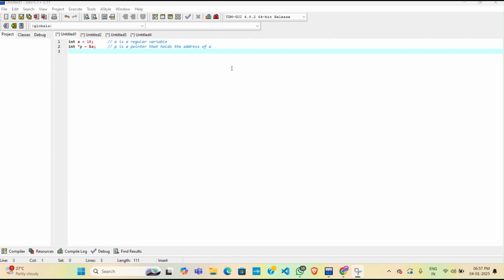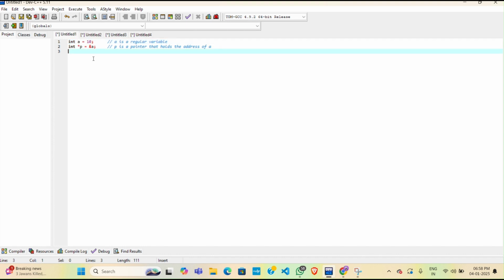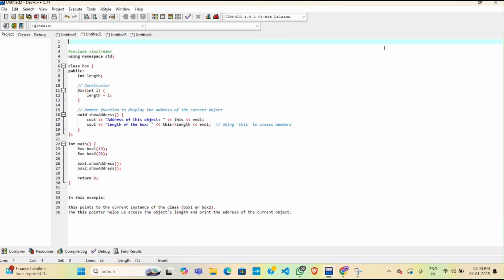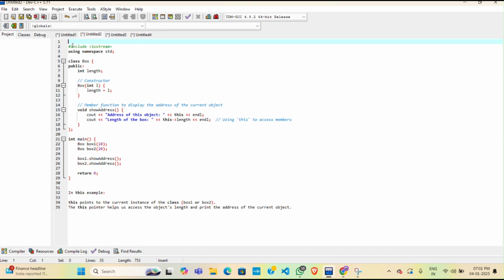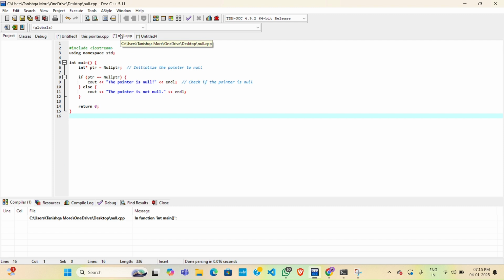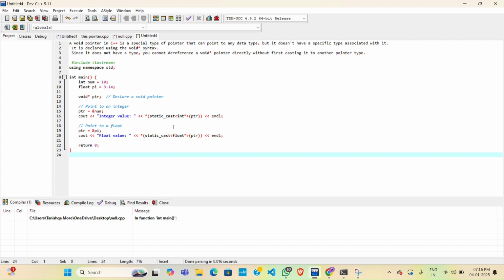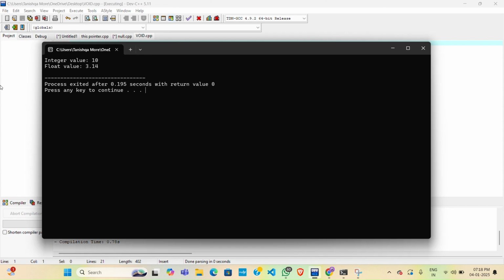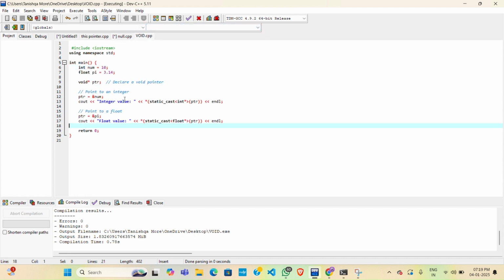Pointers in C++ | Types of Pointers Explained | Master OOP with C++ | Imperium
Welcome to Lecture 6 of our Free C++ OOP Course! 🚀 In this session, we unravel the essentials of pointers in C++ and how they empower efficient memory management.

Topics Covered in this Lecture:

✅ Basics of Pointers – Understand how pointers work and why they’re crucial.
✅ Types of Pointers:
1. Void Pointer
2. Null Pointer
3. Pointer-to-Pointer
4. This Pointer
5. Array Pointers
✅ Memory Management – Learn how to dynamically allocate and free memory.

By the end of this lecture, you’ll be confident in using pointers to enhance your C++ coding skills. Practice the concepts to gain a deeper understanding!